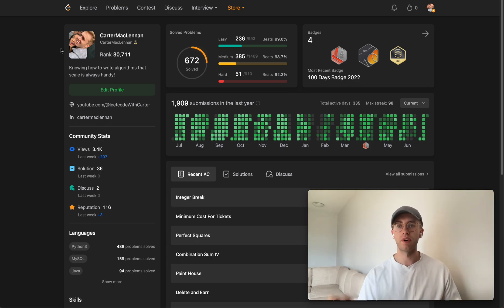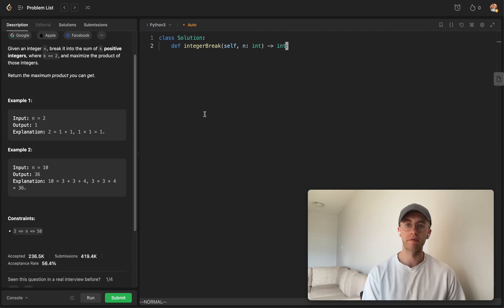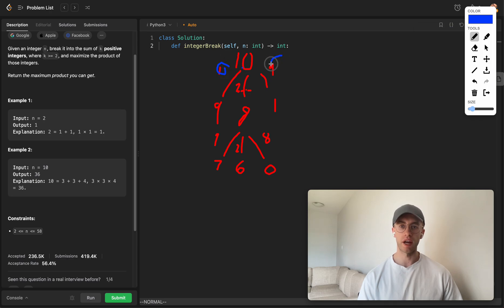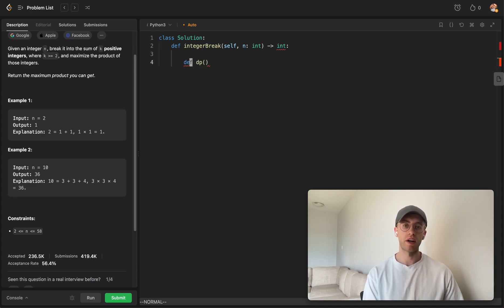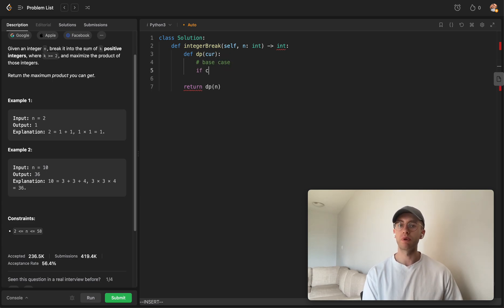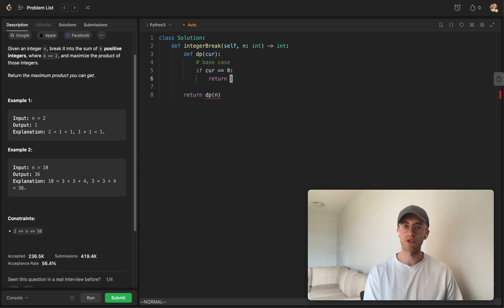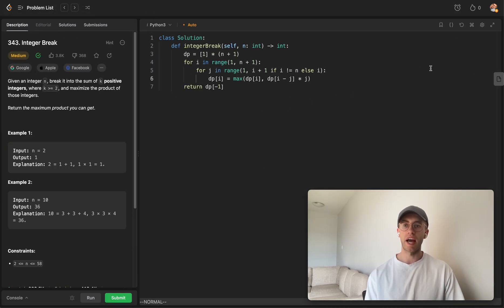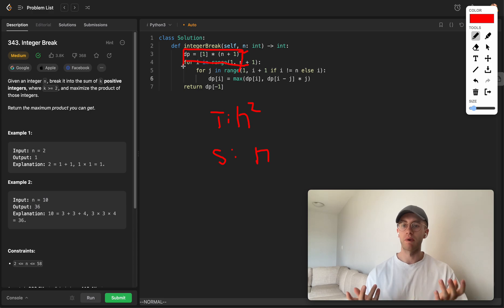343. Integer Break - LeetCode Python Solution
Today I solve and explain a medium level difficulty leetcode algorithm using Python3 called "343. Integer Break"